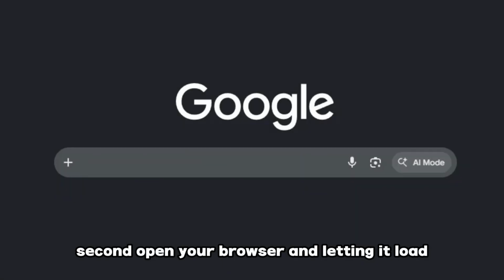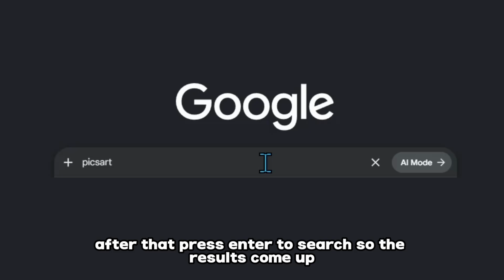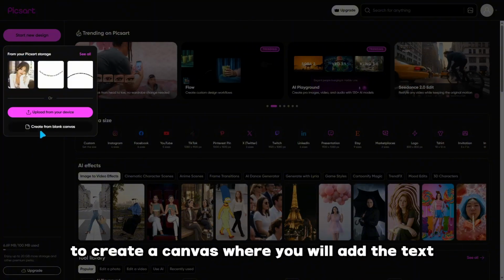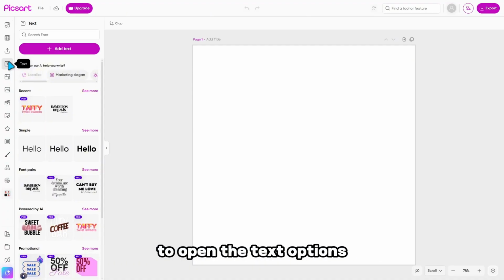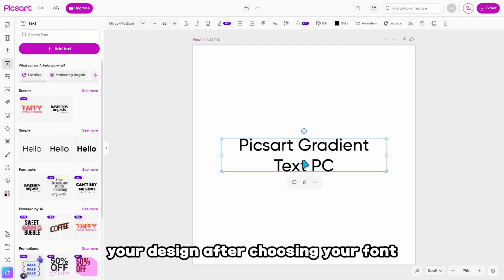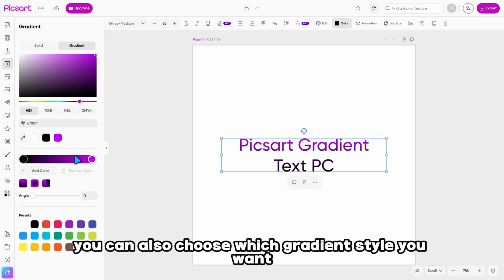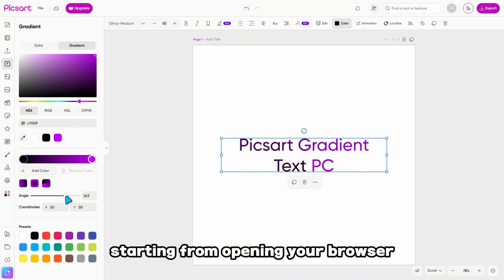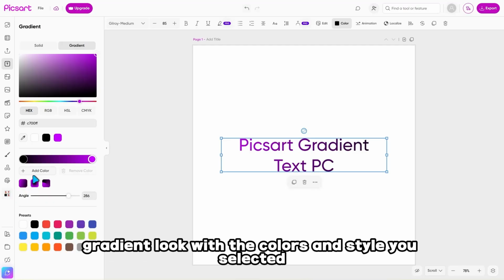Picsart Gradient Text PC (𝟮𝟬𝟮𝟲) | 100% WORKS | NO Yapping, To The Point! | FAST & EASY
(2026) Learn Picsart Gradient Text PC in this video (NO YAPPING + 100% WORKS!) | EASY FULL GUIDE, Everything You Need To Know! | Picsart Gradient Text PC